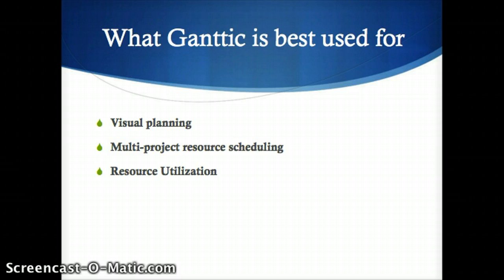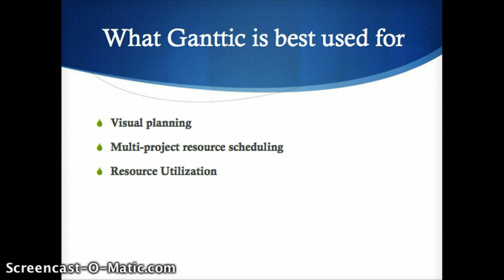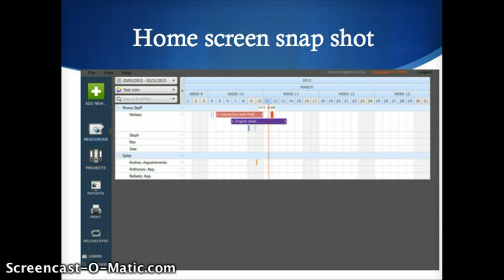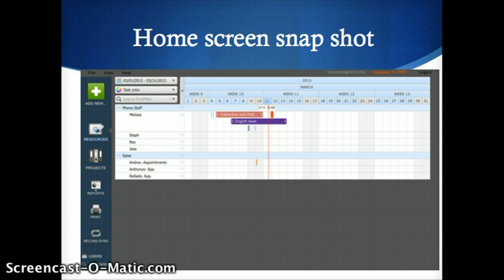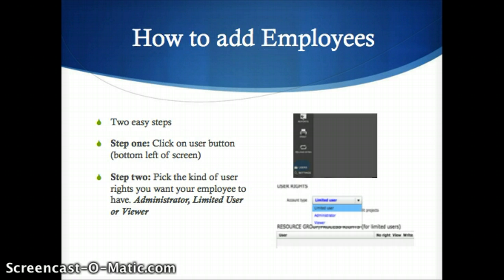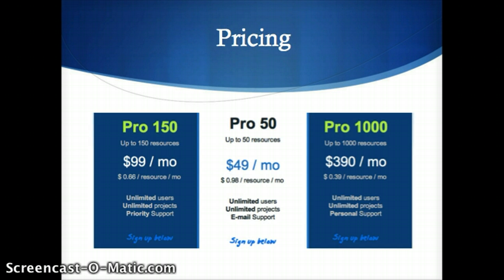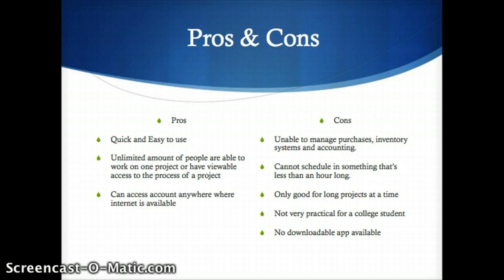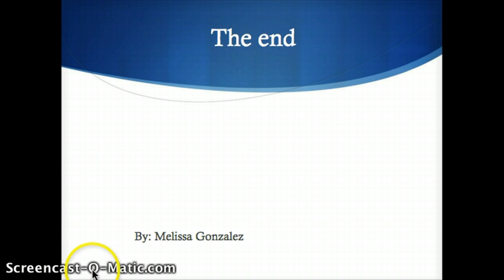Ganttic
Midterm project